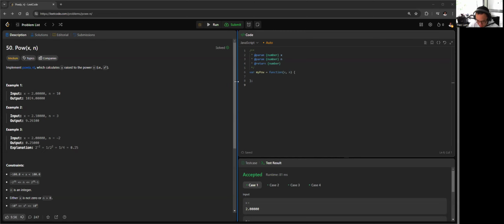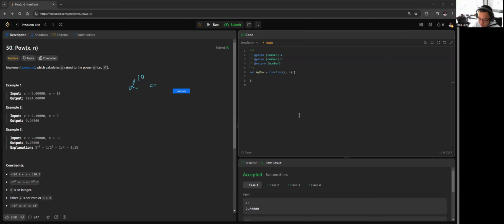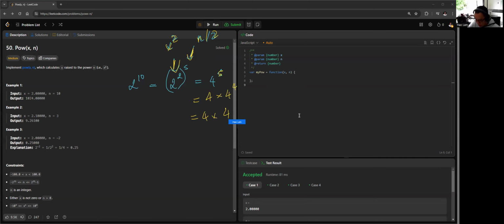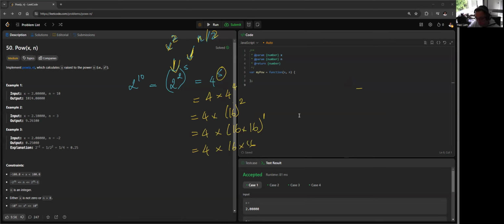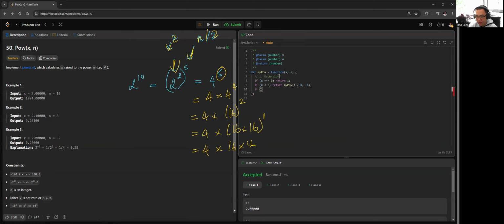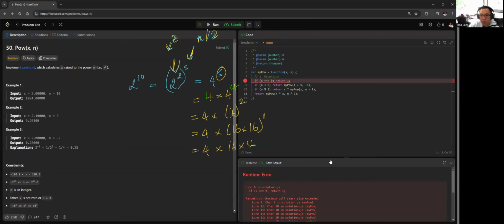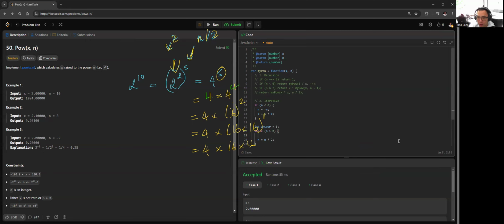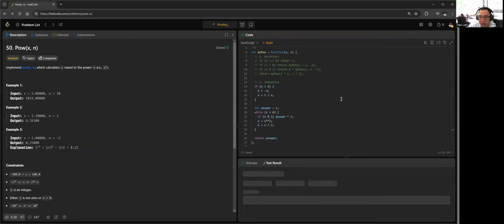Problem #50 - Pow(x, n)